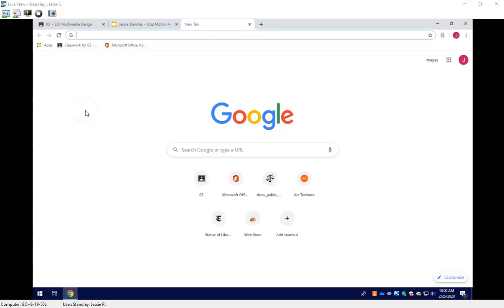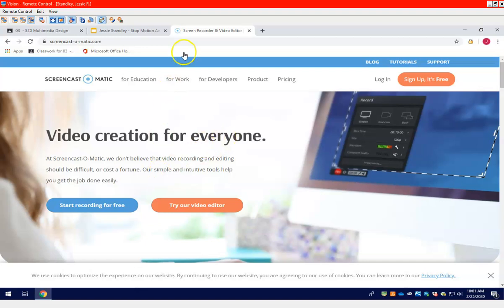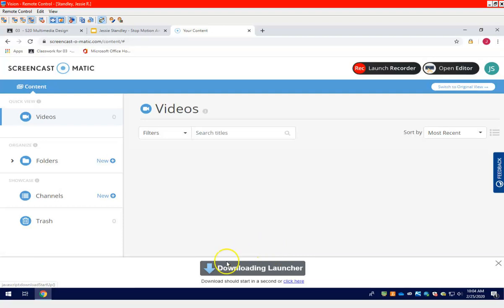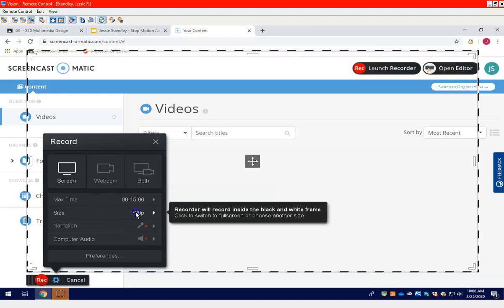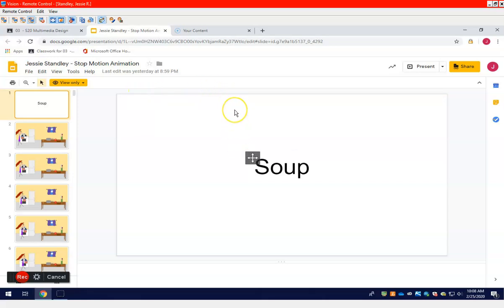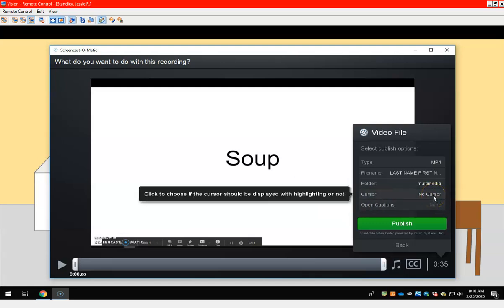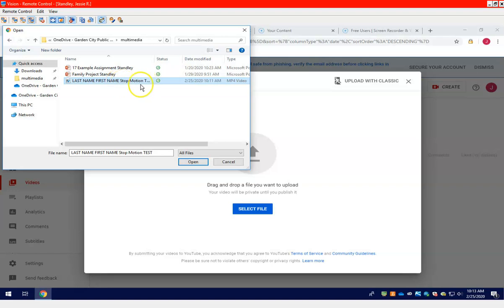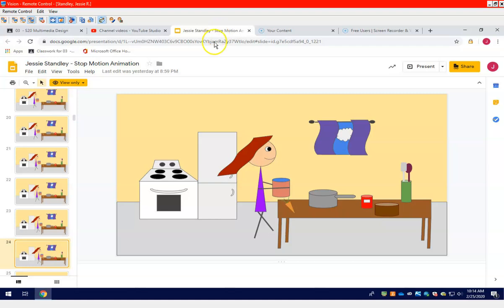MMD - Screencast o matic Set Up